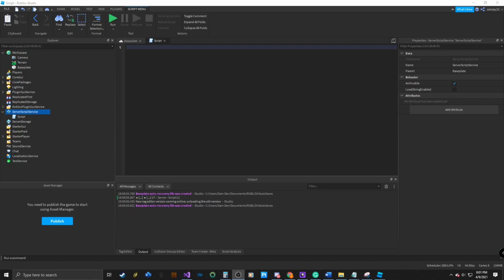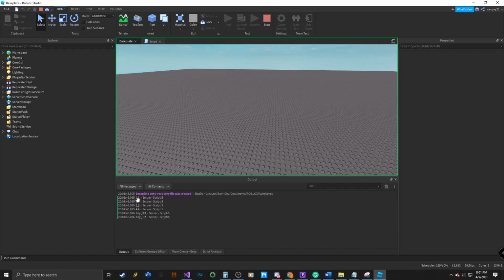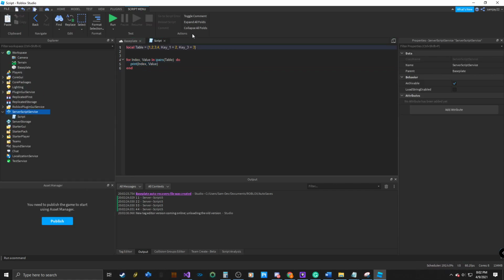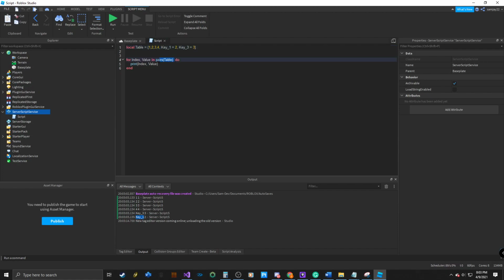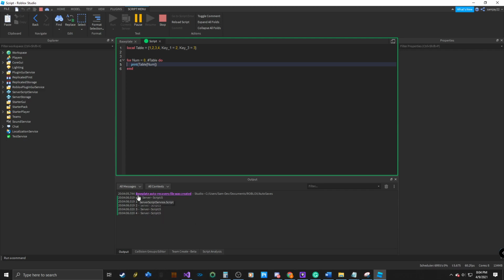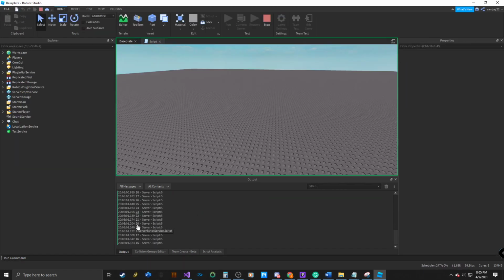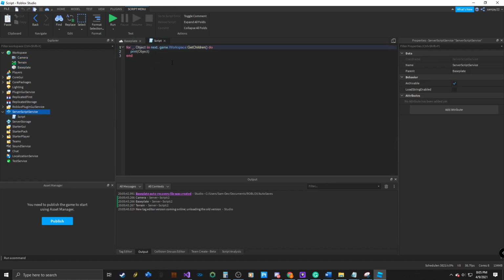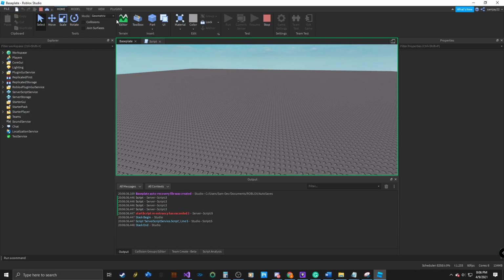Loops || Roblox lua 2021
Hey, my discord is: Programmer | Cliffon#2633